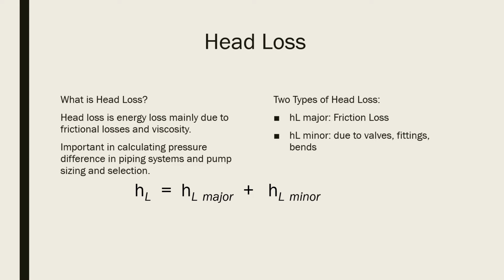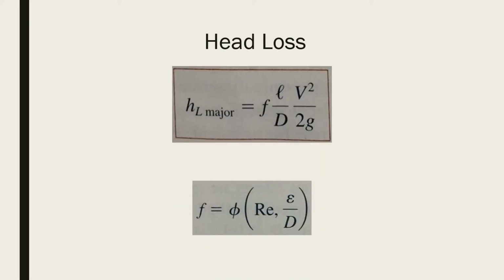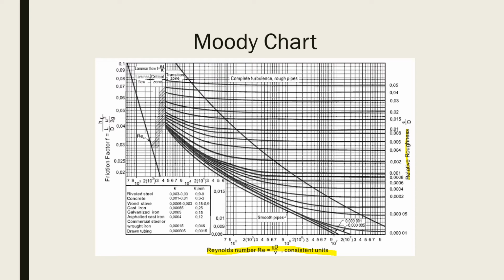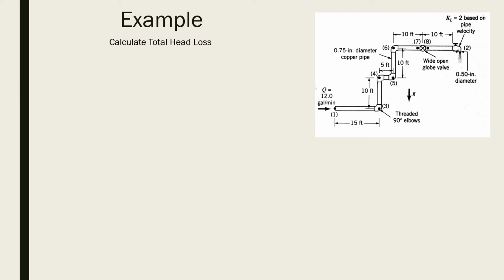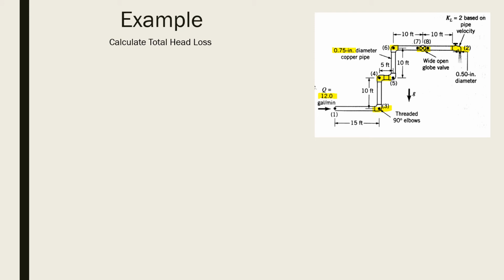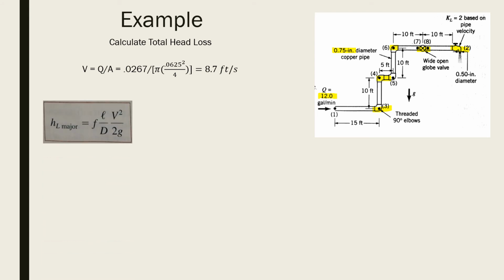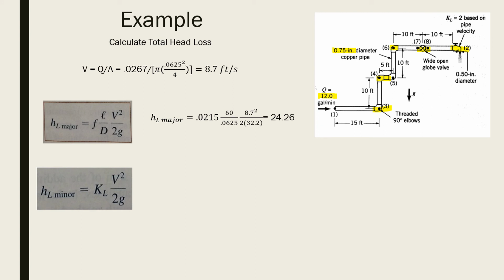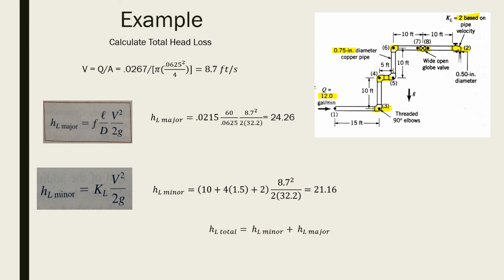Head Loss in Piping Systems